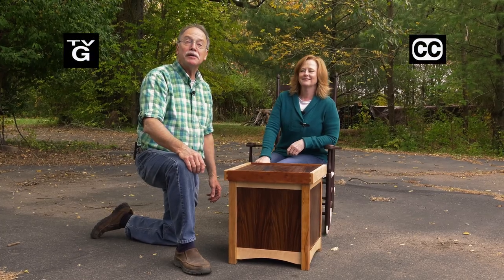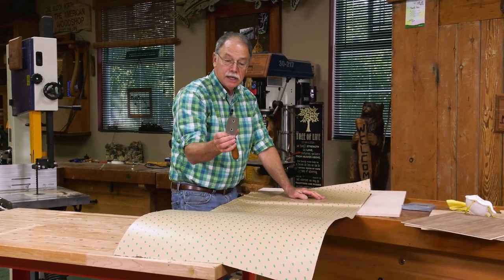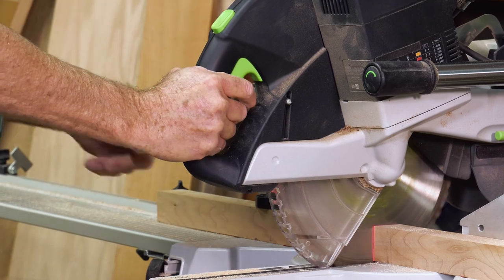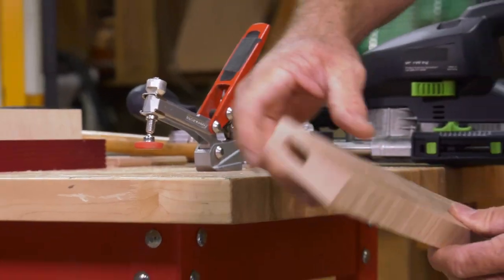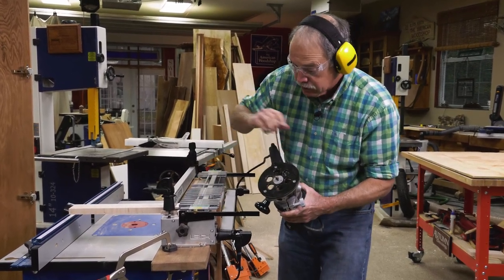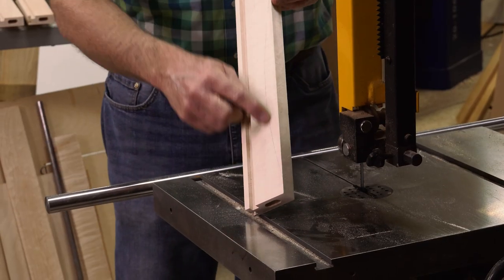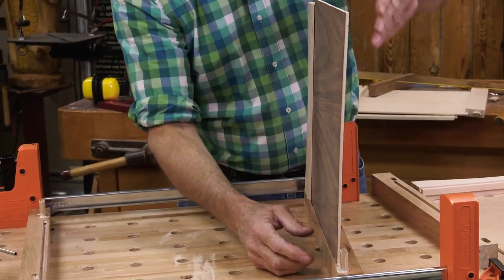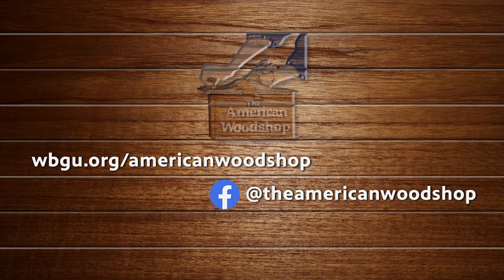The American Woodshop 2708- Storage Ottoman with Dominoes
Kick back with this graceful footrest show. First learn the secret of doing your own grain matched veneer work. Then discover the Domino cutting tool that is both functional and mystical. Loose tenon joinery has never been easier! See how!